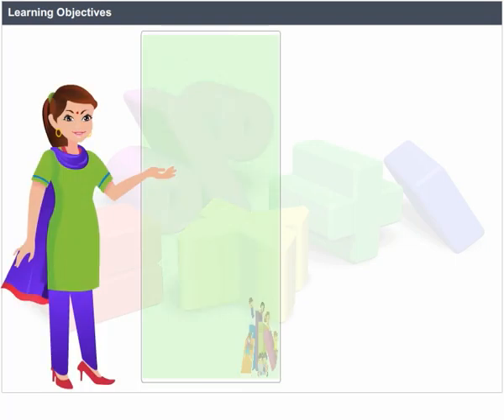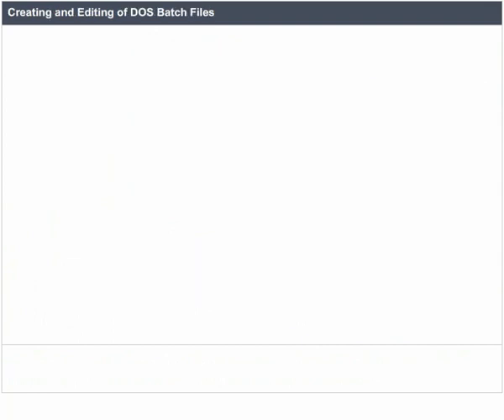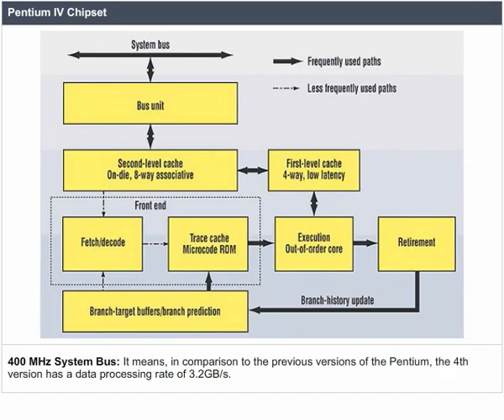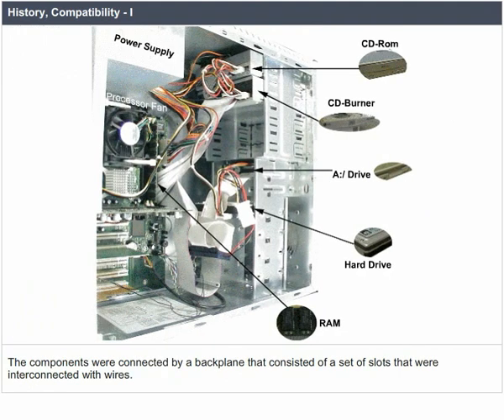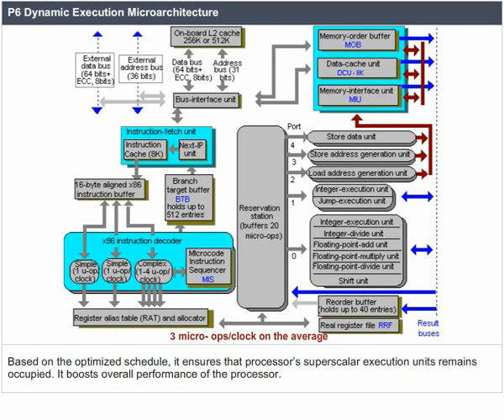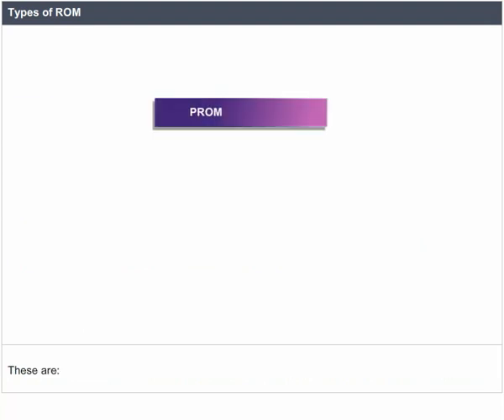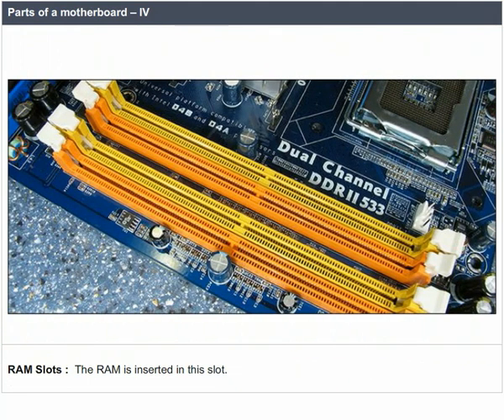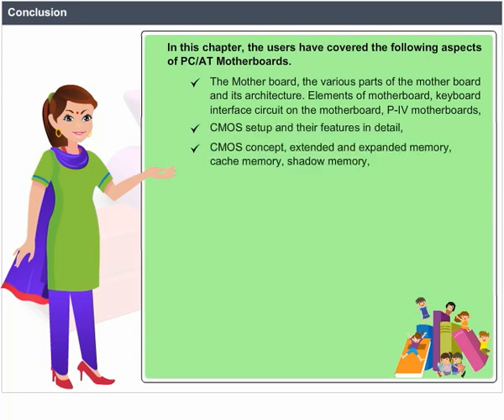PCA 3 PCAT Motherboards